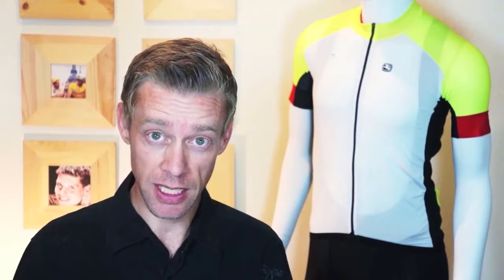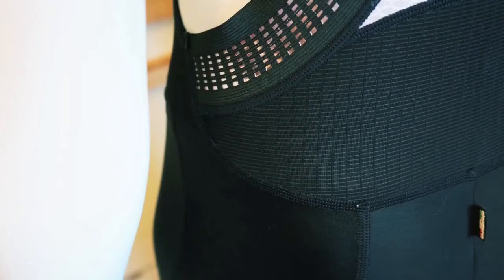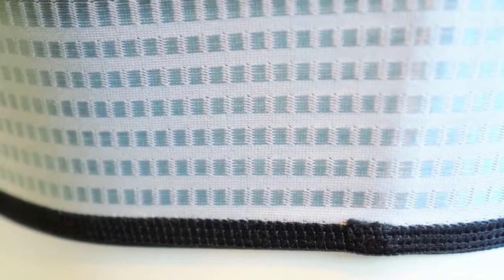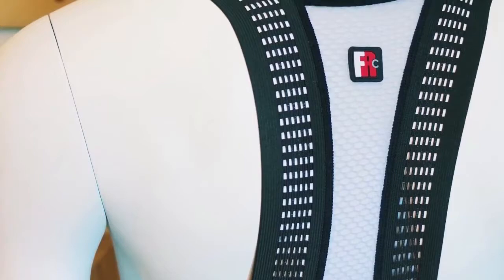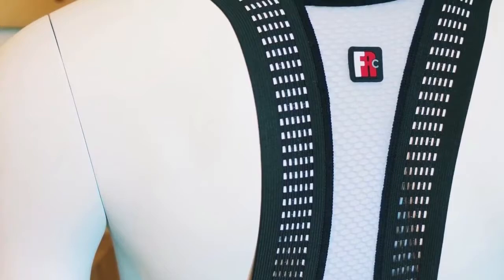Giordana FormaRed Carbon review with Andy Clark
Cycling industry insider Andy Clark takes an in depth look at the 2014 FormaRed - Carbon Jersey and Bib Shorts from Giordana. Learn more about the features and materials that make this award winning kit so special, and how they'll benefit you on the bike.

Giordana Cycling Apparel has been manufactured in Italy for over 30 years, and continues to produce the most innovative and technical cycling clothing on the market.